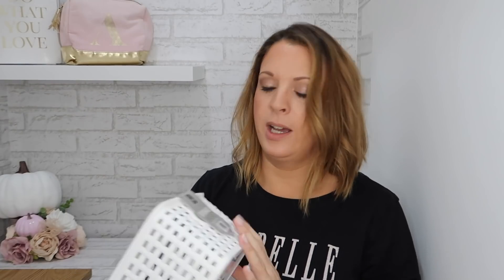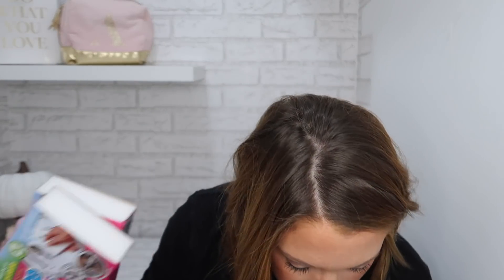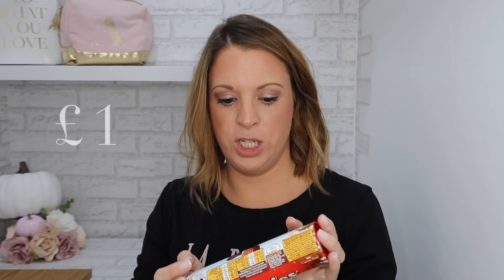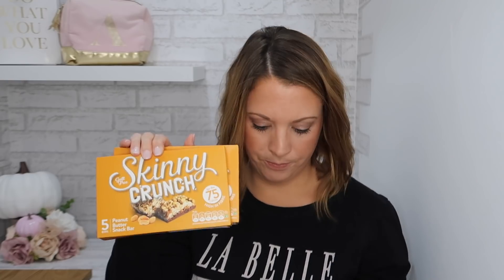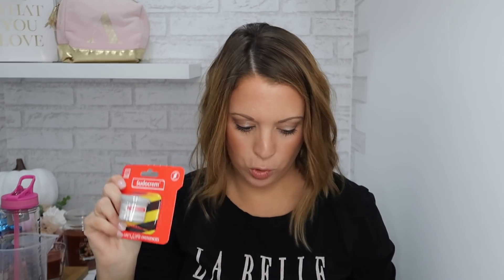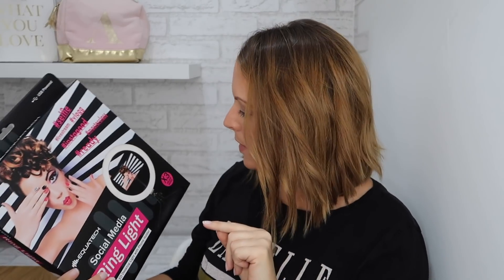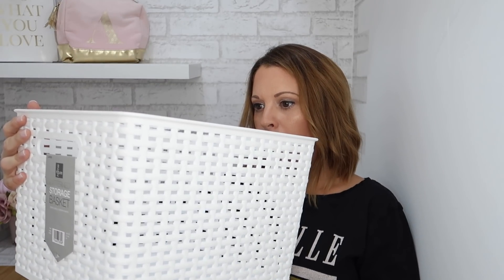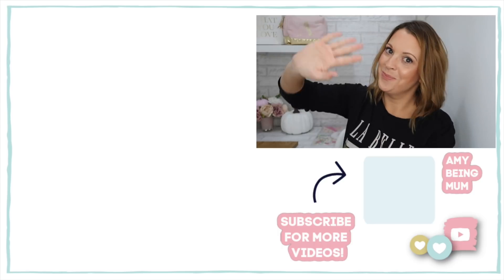Home bargains haul! November 2020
👭 Let's be friends!
Hi I'm Amy,
I live in a small village in the North East of Scotland with my husband Andrew & 3 daughters.  I'm a stay at home Mum to Caitlin, Elle, and baby Autumn!
I love to share hints and tips on making life easier as a parent!
You'll find videos on feeding your family, saving yourself time through planning and money saving tips!